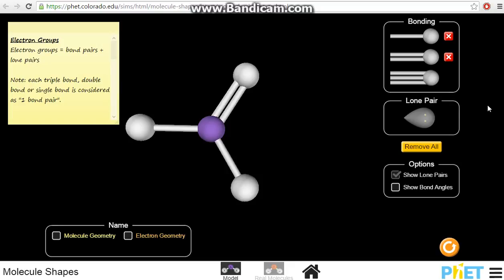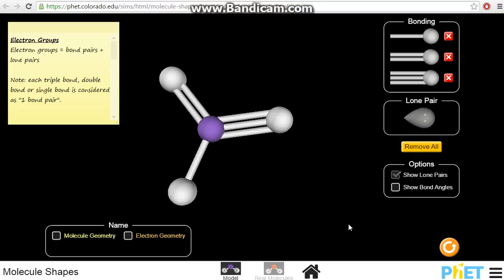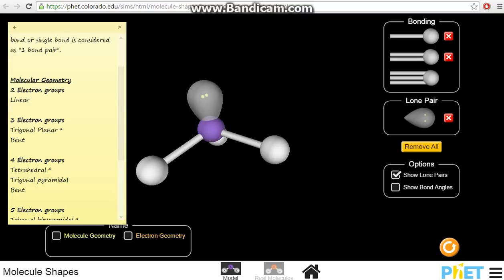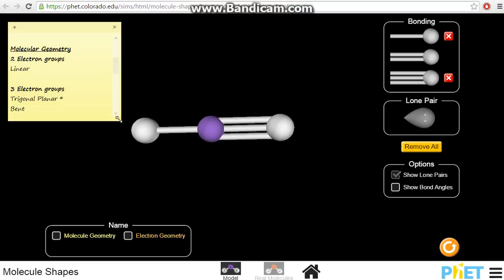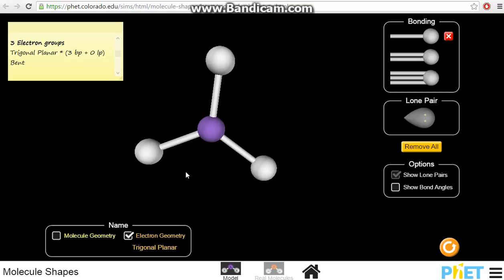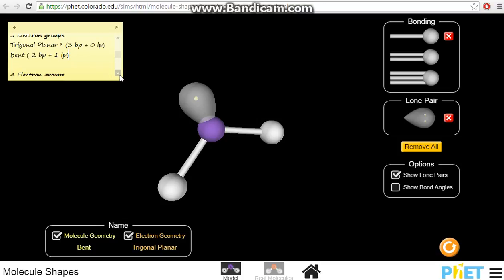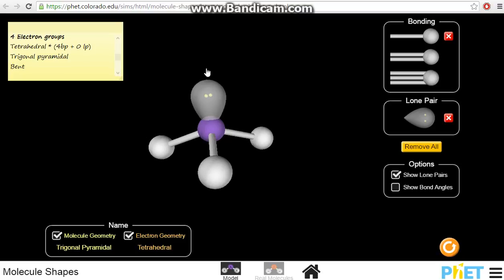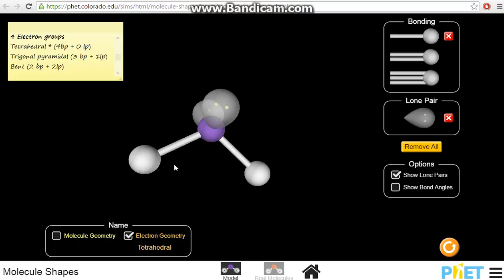Molecule Geometry and Electron Geometry Part 1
Discussion on Molecule Geometry & Electron Geometry based on concepts covered in A and As Level Chemistry

Linear
Trigonal Planar
Bent
Tetrahedral
Trigonal pyramidal
Tirgonal bipyramidal
Seesaw (distorted tetrahedral)
T-shaped
Octahedral
Square pyramidal
Square planar